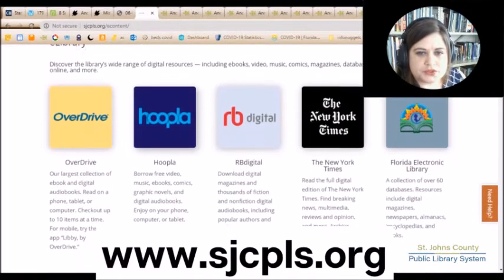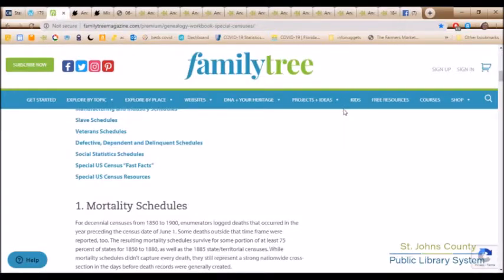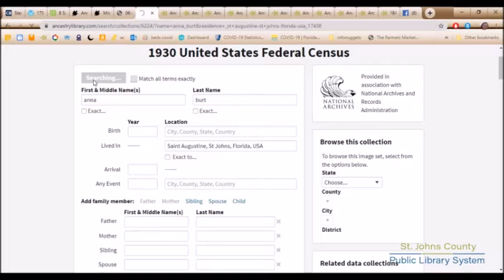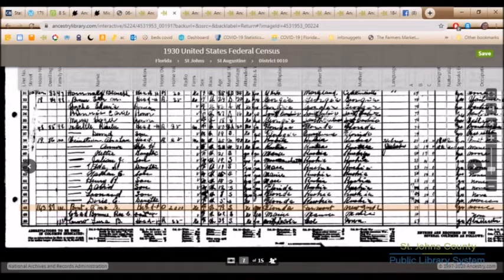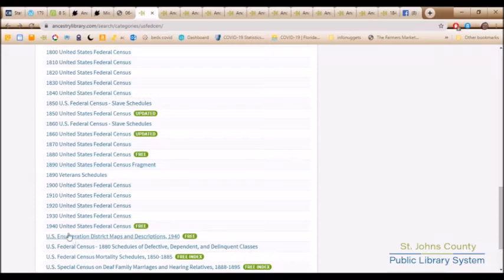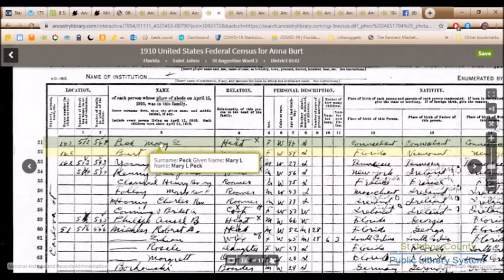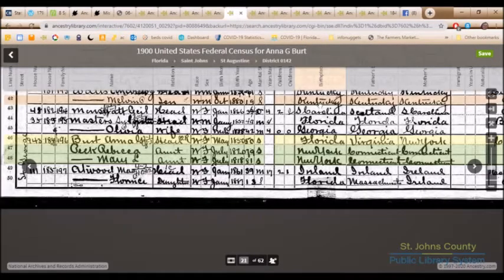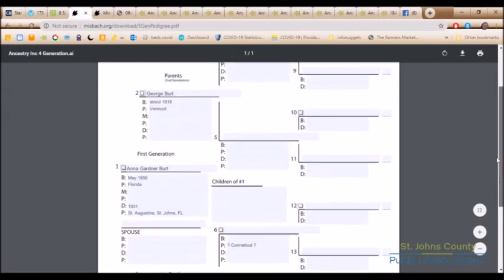SJCPLS Online Event: Info-Nuggets with Amy: Ancestry Library Edition and Census Data--5/8/2020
Join Amy as she guides viewers through accessing Ancestry Library Edition from your home.  She will demonstrate why Census data is really the workhorse of genealogy and how you can use it to create your family tree.

Normally you can only access Ancestry Library Edition (the library version of Ancestry.com) within the physical walls of the library.  As so many libraries are closed across the nation, Ancestry.com has generously allowed for library patrons to access Ancestry Library Edition from home with their library cards until the end of May.

This video originally streamed LIVE on Facebook on May 8th, 2020 @ 3PM